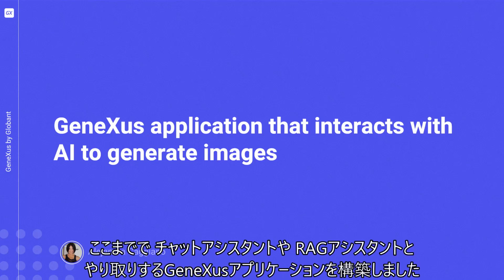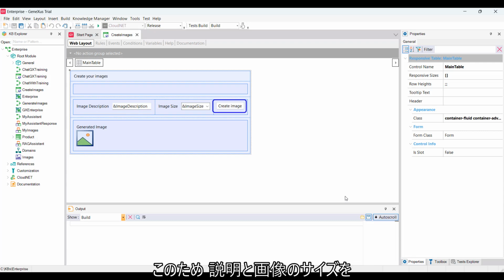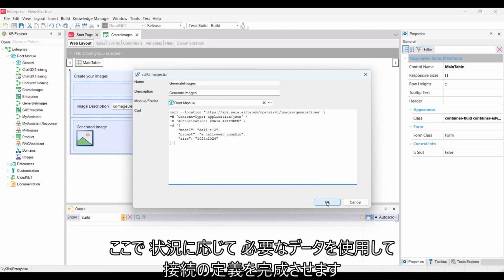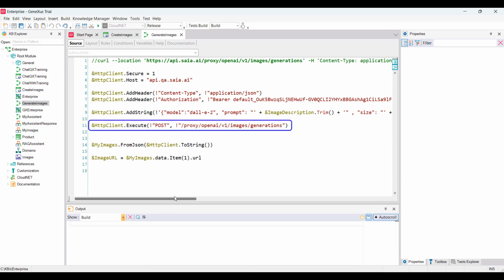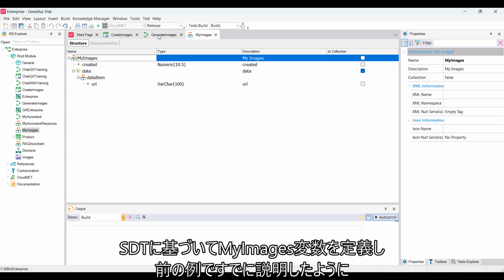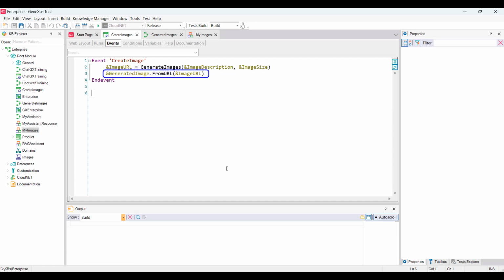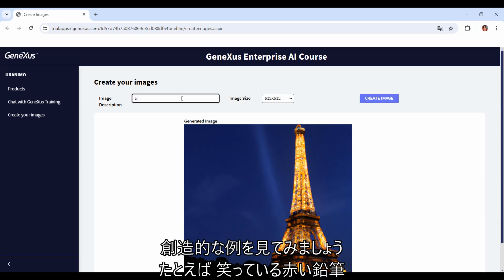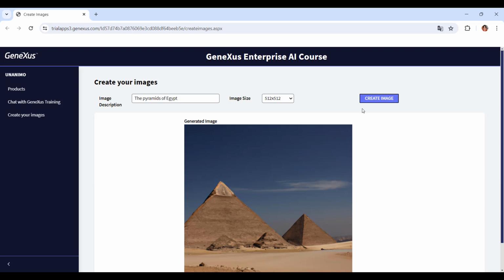【Enterprise AI Course】28/52：画像を生成する AI とやり取りする GeneXus アプリケーション